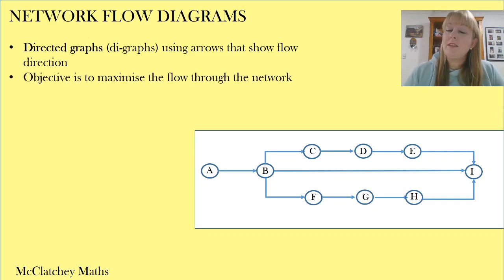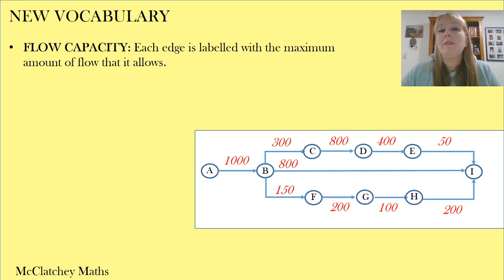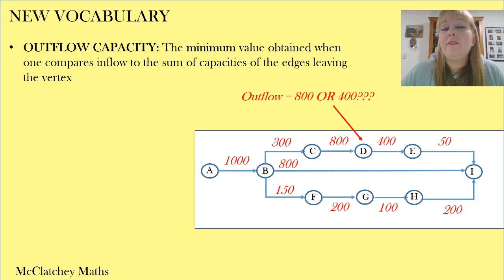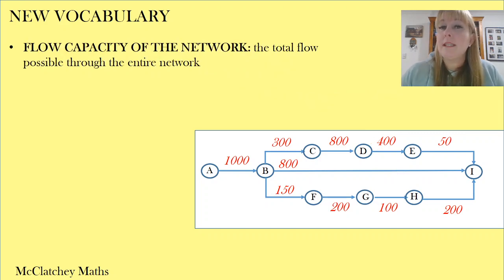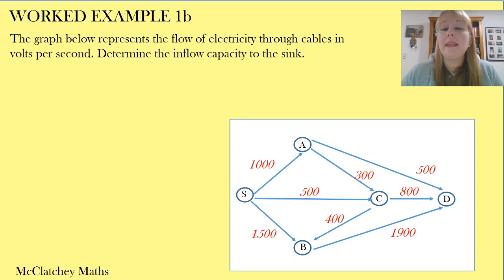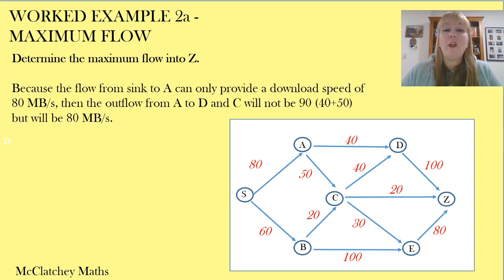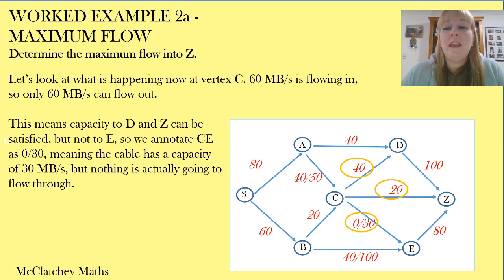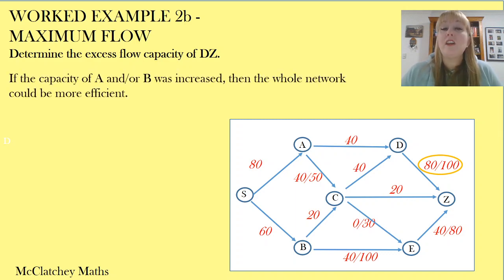Flow Networks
For Year 12 General Maths Unit 4. Investigates Maximum flow, capacity and residual flow capacity (excess flow capacity) through real life contexts.